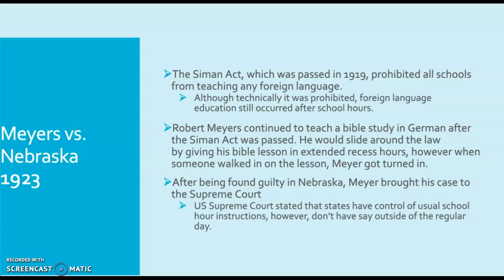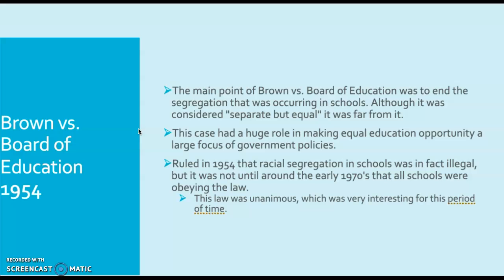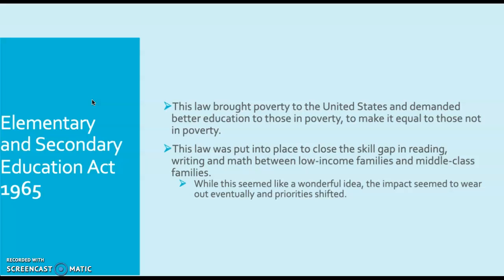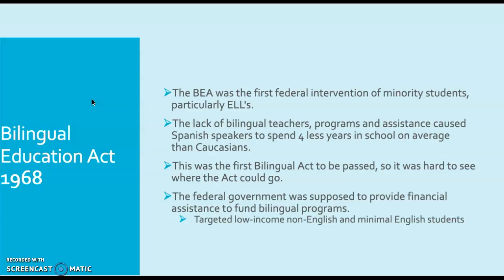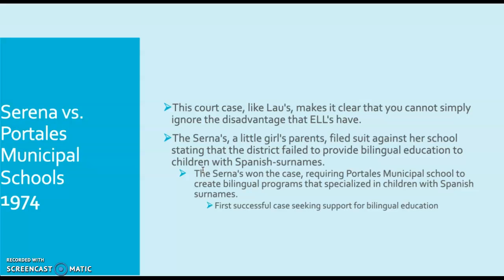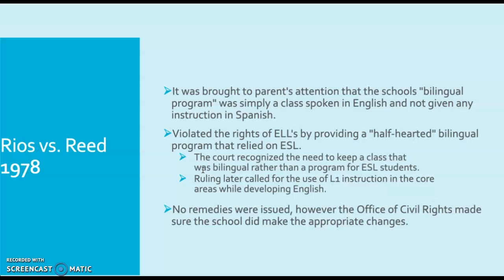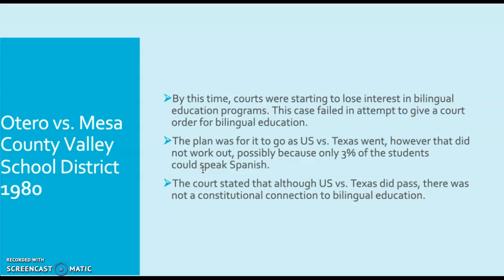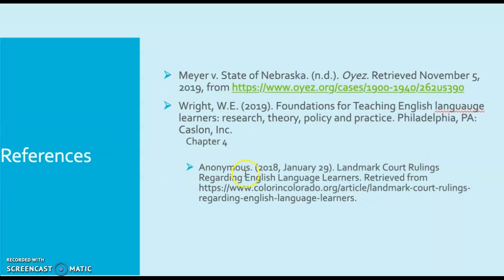CAA 3- Historical Timeline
TTU